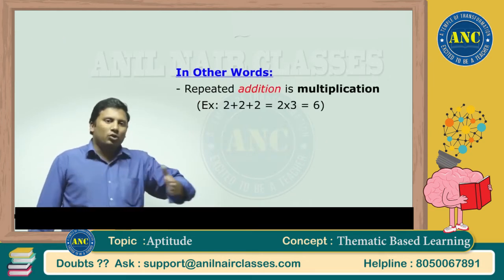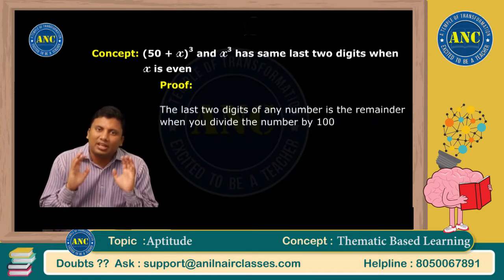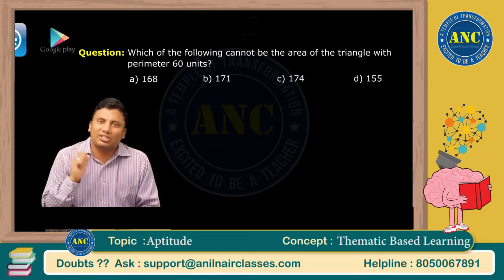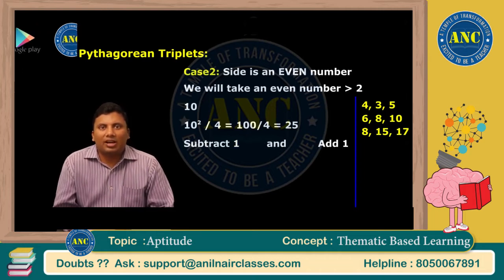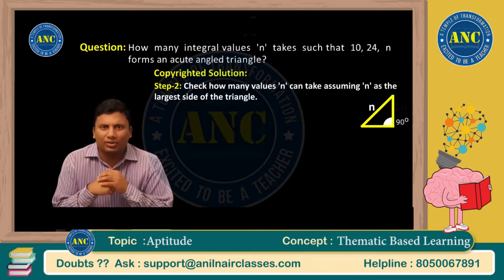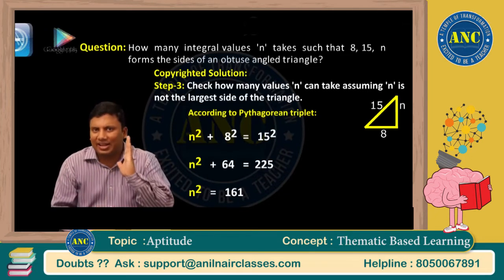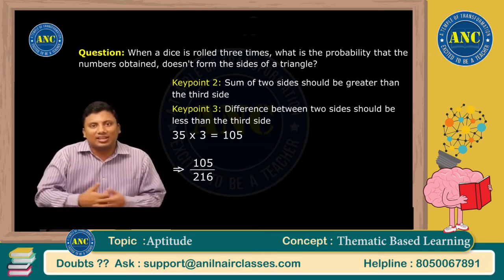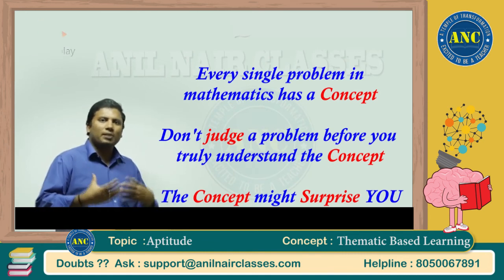🛑LIVE || Demo Lecture by Mr.Anil Nair ( Session-1 )|| CAT, BANK, SSC